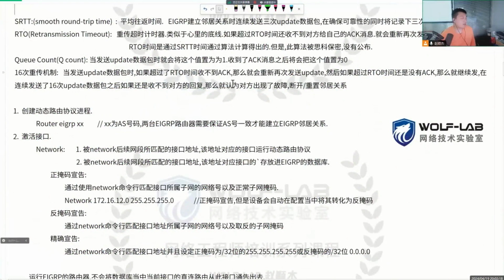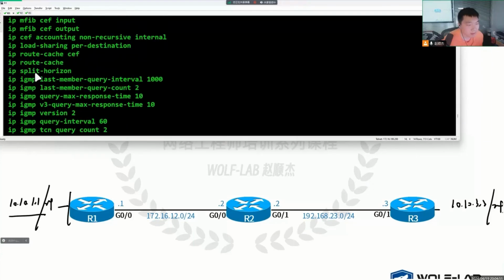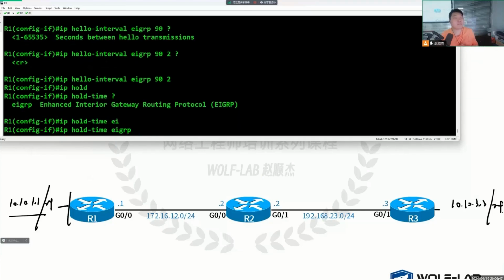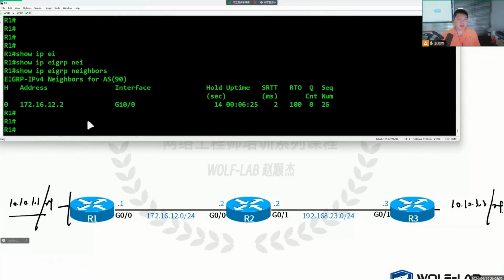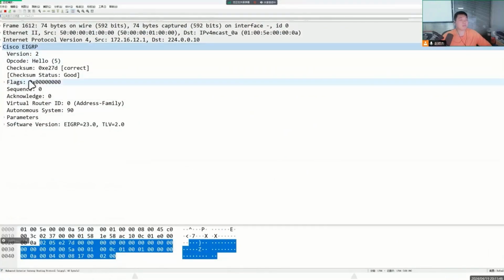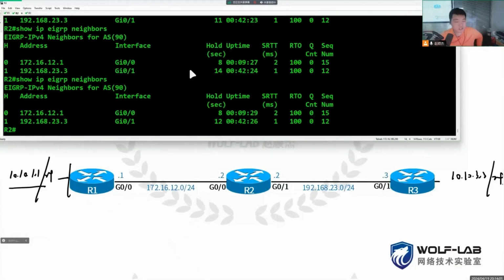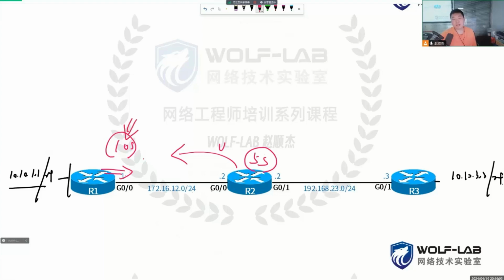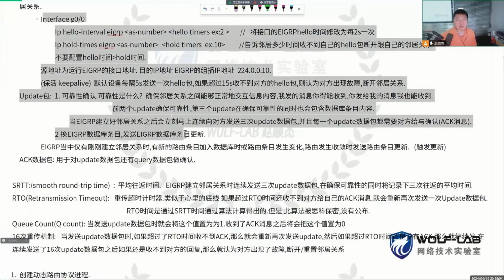You Won't Believe How Easy EIGRP Hello and Update Packet Tuning Can Be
In this video, we take a close look at how to alter EIGRP (Enhanced Interior Gateway Routing Protocol) Hello and update timings in order to be able to apply the network optimally. It doesn’t matter if you are a network engineer, or simply a fan; knowing how to change such parameters in many cases makes for better routing practices and less convergence time.

Let’s carry on and look into:

What is EIGRP and how it is implemented in the dynamic routing.

How to change Hello time and update time in few easy steps.

Recommended settings to be used for EIGRP to optimize the network.

Impact scenarios of timing changes.

By the end of this tutorial, you will not only understand what each of the parameters does but will also know how to make the EIGRP settings more responsive and stable.